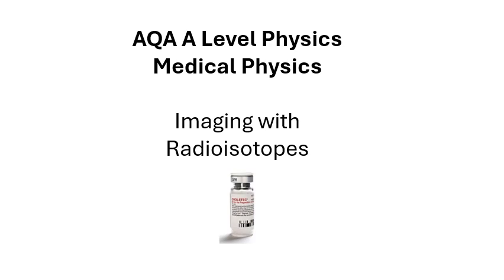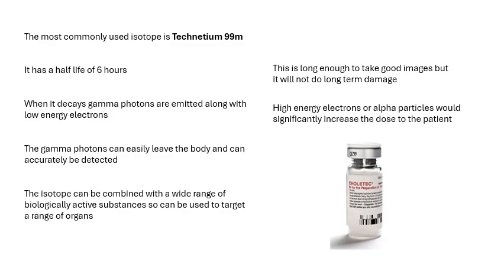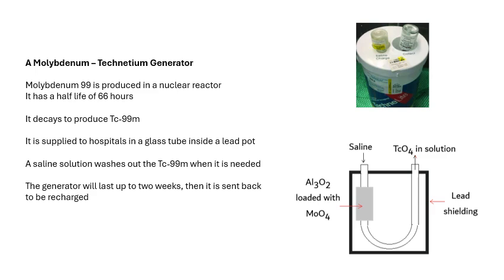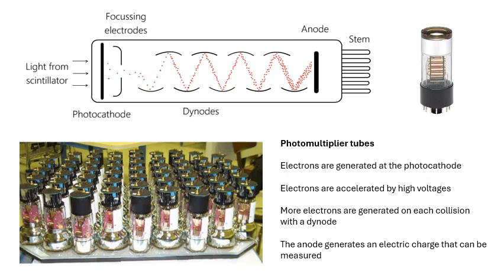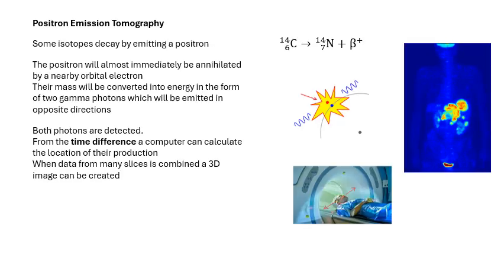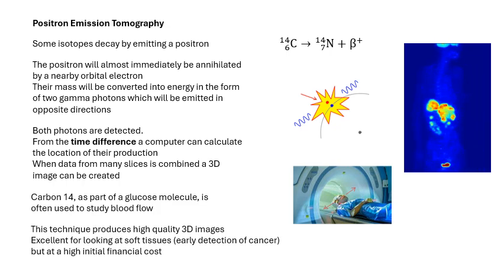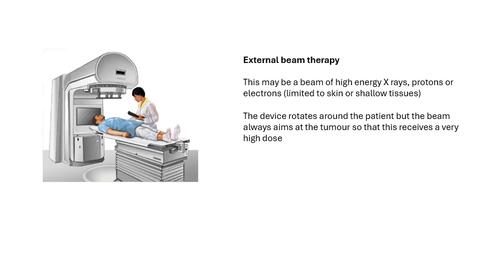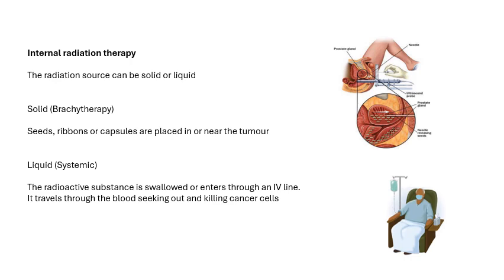AQA A Level Physics: Medical Physics: Imaging with Radioisotopes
How is nuclear radiation used in diagnostic imaging.
What isotopes are used
Also a bit about radiotherapy